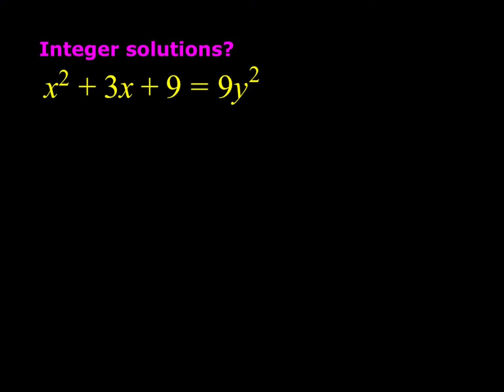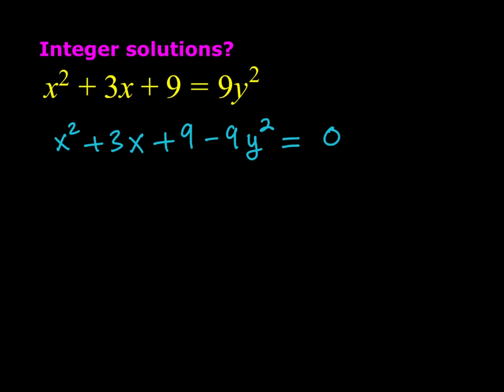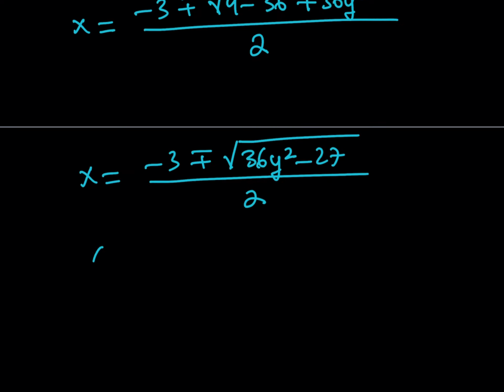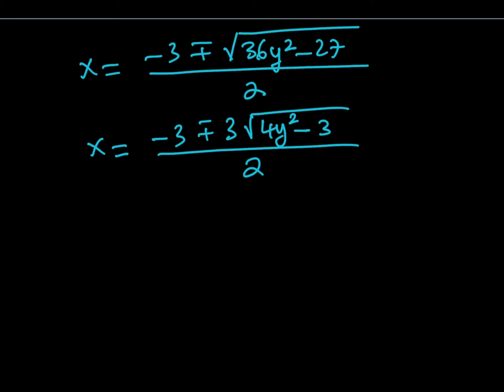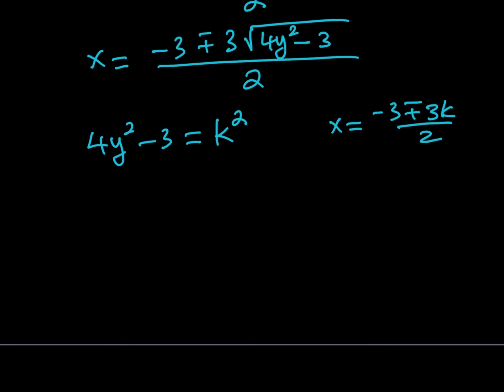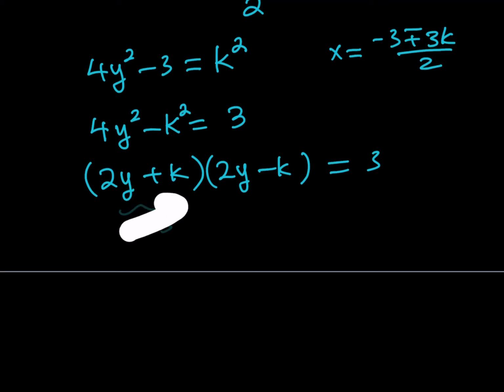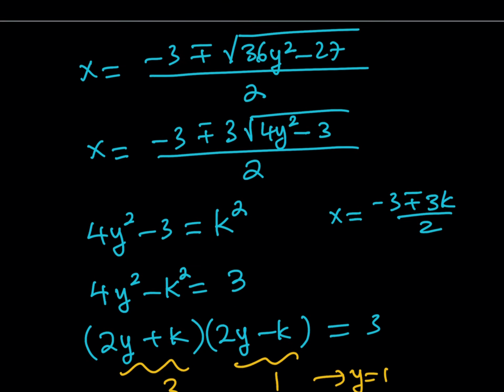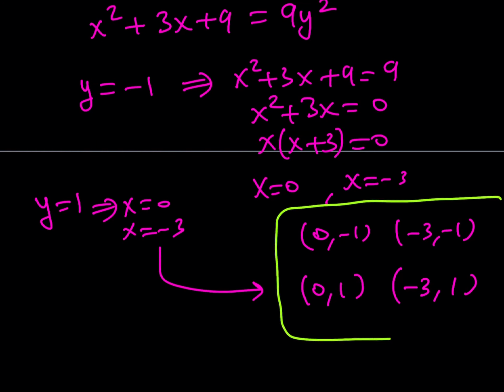Solving a Quadratic Diophantine Equation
This video is about a quadratic diophantine equation.